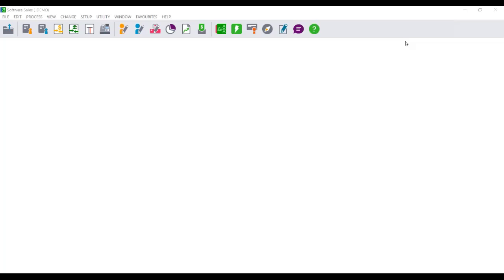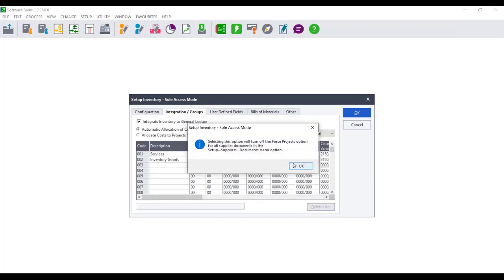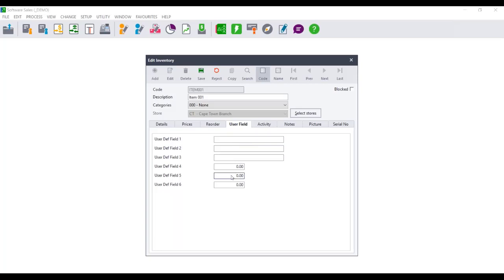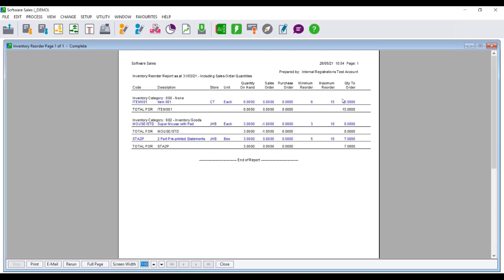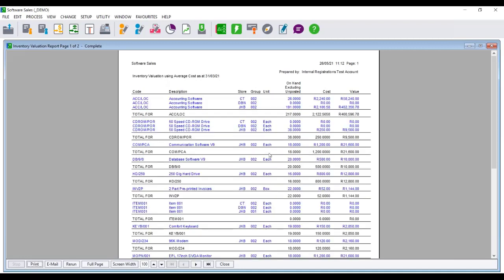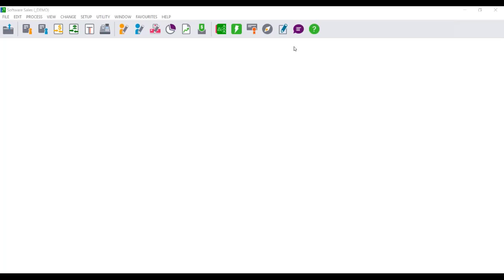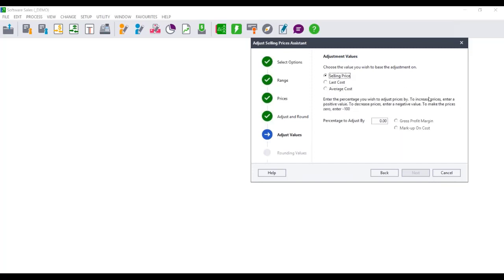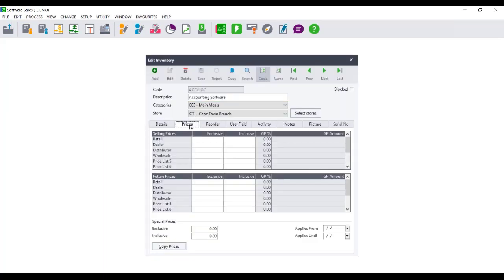Sage 50cloud Pastel (ZA) - Recording of live webinar - Everything about Inventory.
This video is a live recording of the webinar run on Inventory.

2. Click the profile icon in the upper right corner.
3. Fill out the form and you are good to go.
4.
5. Want to know more?